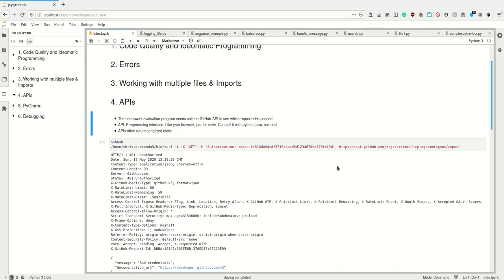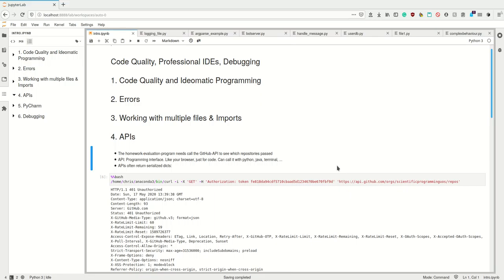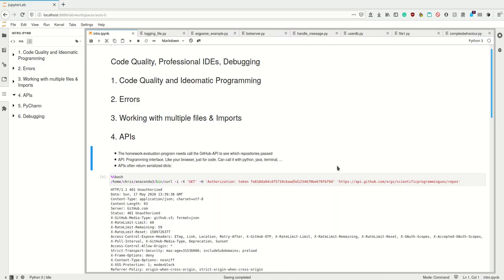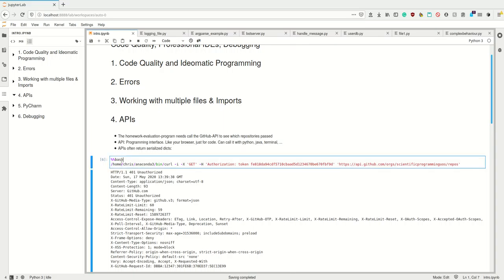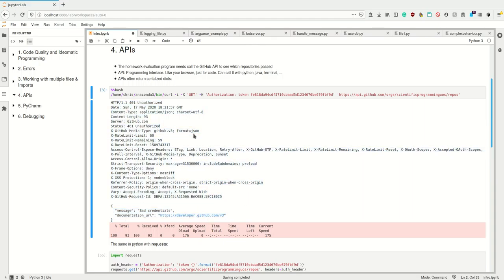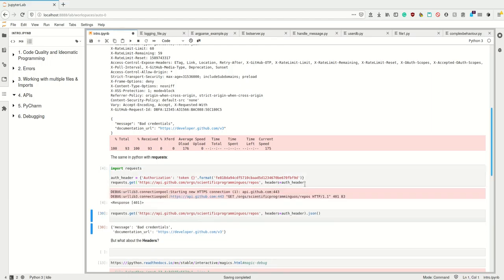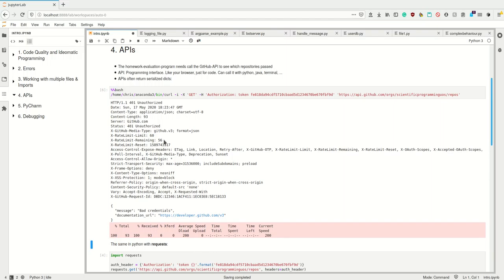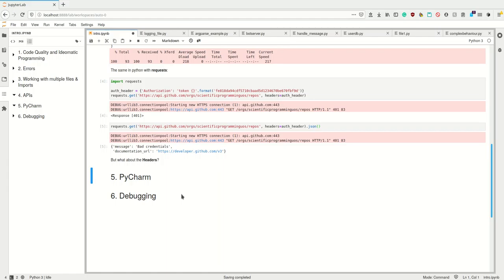Scipy 2020 - 5.4 - Code Quality & Debugging - APIs